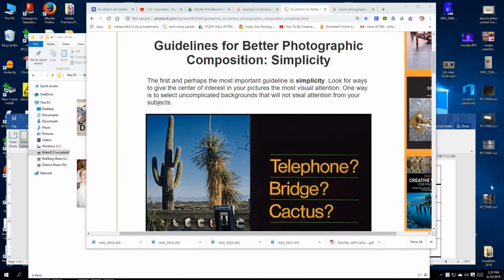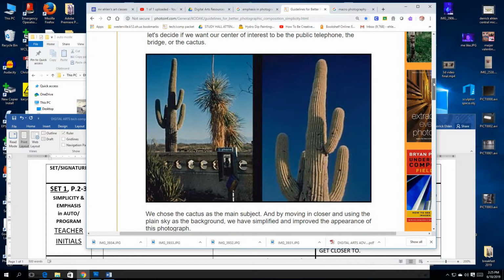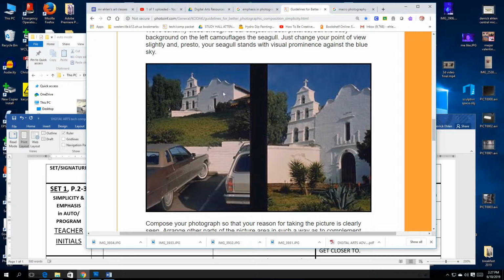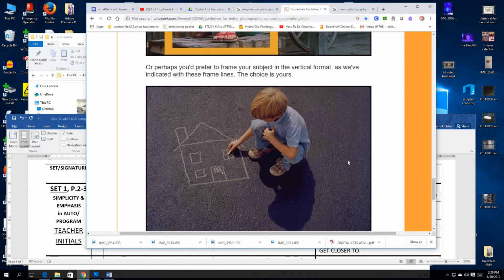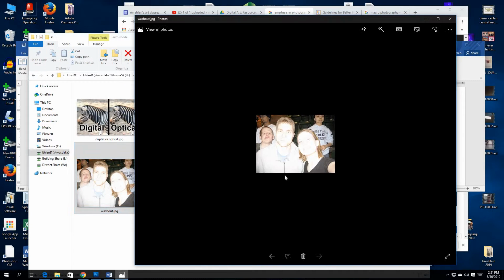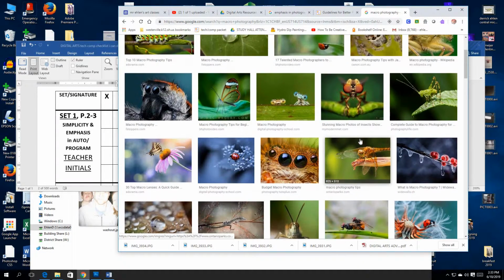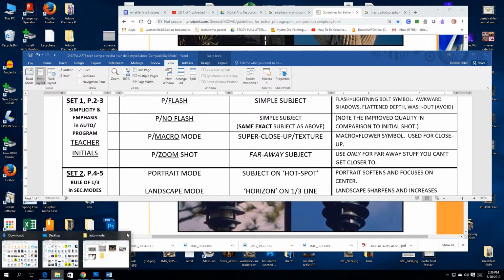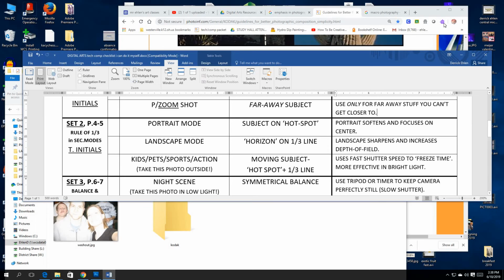simplicity and emphasis